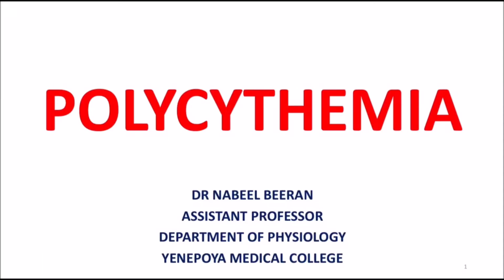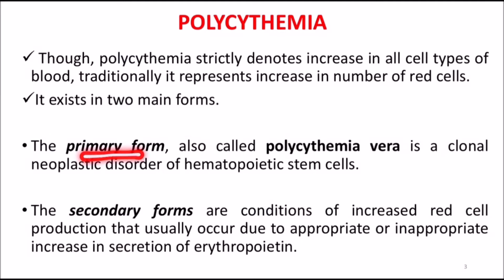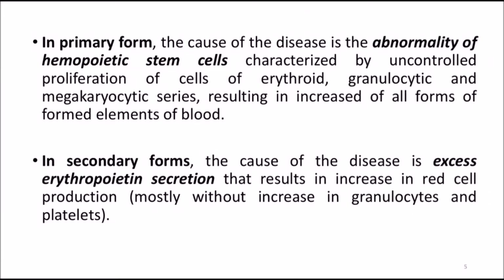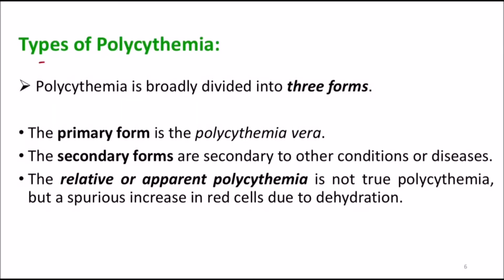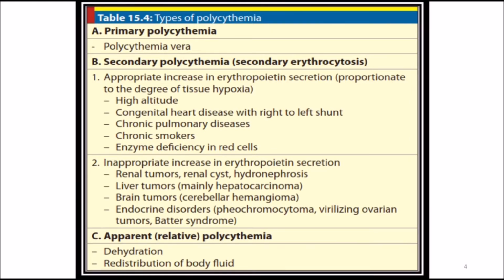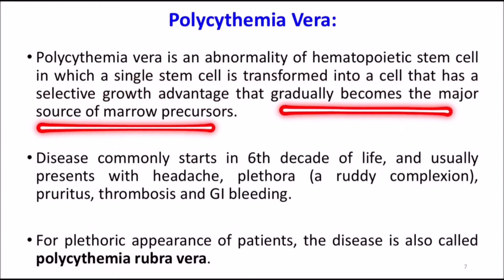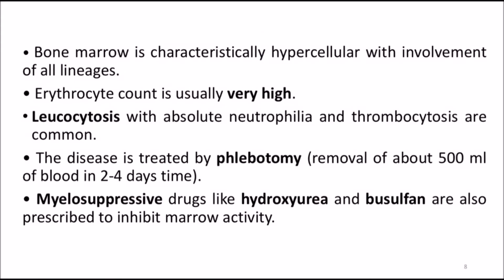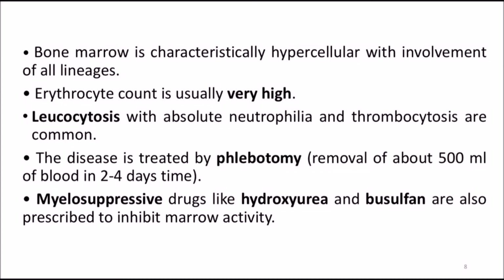Polycythemia Explained | When Red Blood Cells Go High